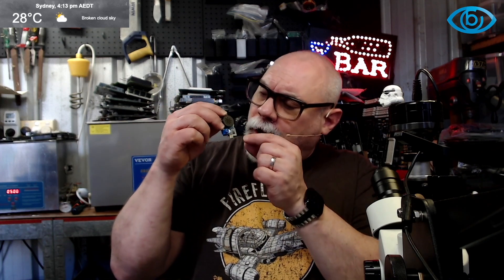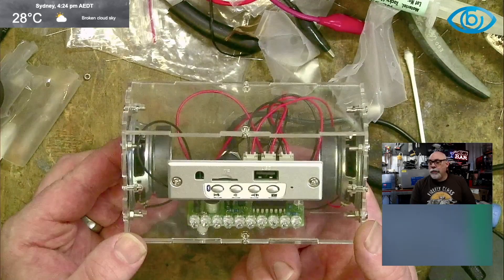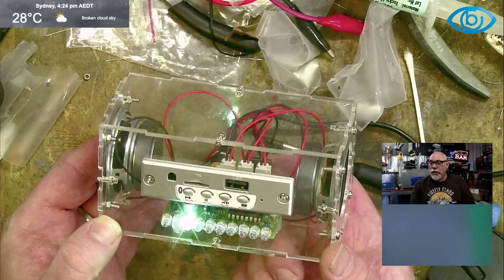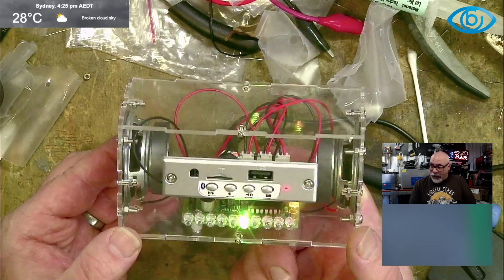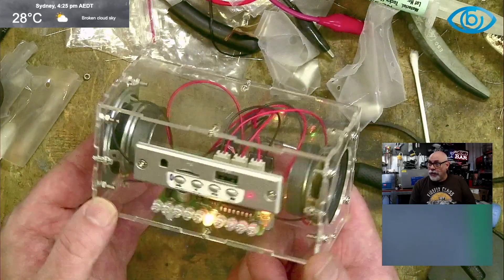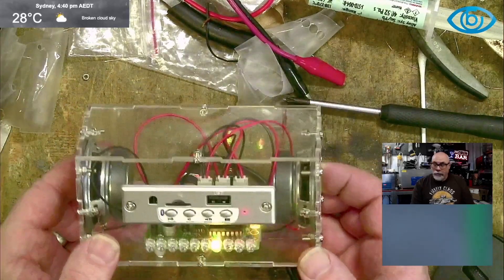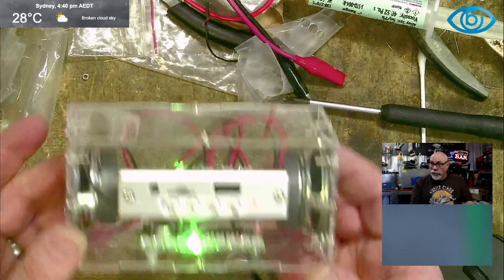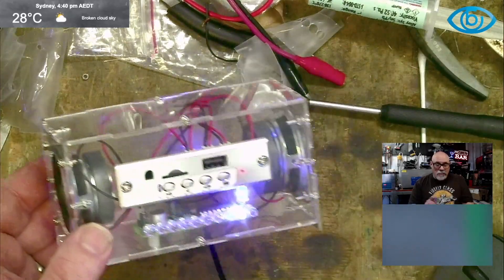Building Bluetooth Speakers Kit [UPDATE]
After accidentally frying this kit during testing, I eventually managed to put things right.

Do you like my funny t-shirts? I buy all of them from Qwertee. Check out the range here:

SOLDERING IRON
Hakko FX951
Budget alternative (uses T12 tips)

SOLDERING IRON TIPS:
Bevelled edge soldering iron tip (T12-BC2)
Small bevelled soldering iron tip (T12-C1)
Bent conical soldering iron tip (T12-JL02)
Chiselled soldering iron tip (T12-KU)

HOT AIR STATION:
Budget alternative

SOLDER:
Kester 63/37 0.5mm diameter

OTHER:
Component suction tool (vacuum pen)
28 AWG enamelled magnet wire (thick)
34 AWG enamelled magnet wire (med)
40 AWG enamelled magnet wire (thin)